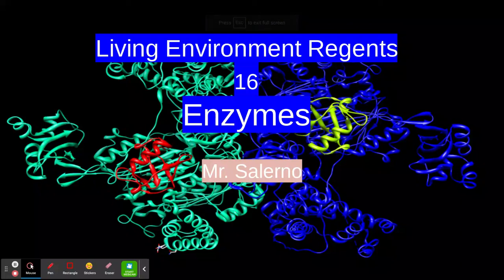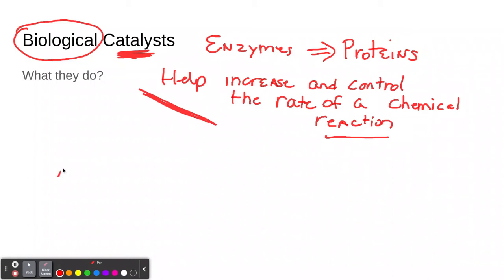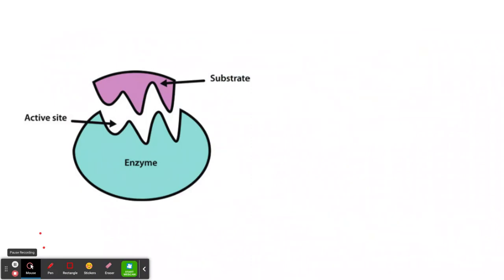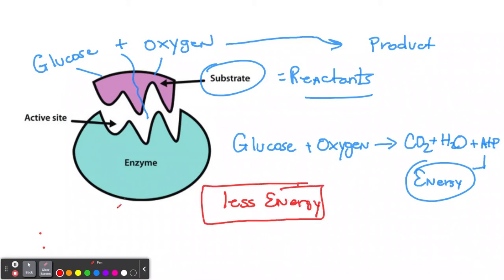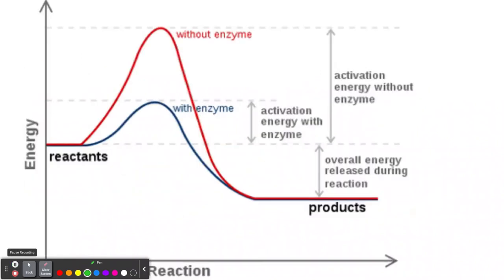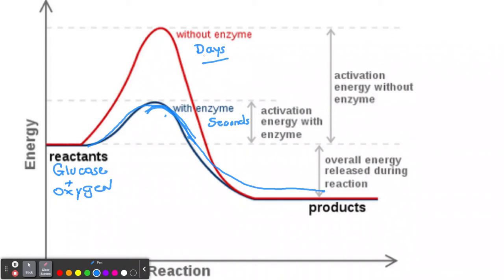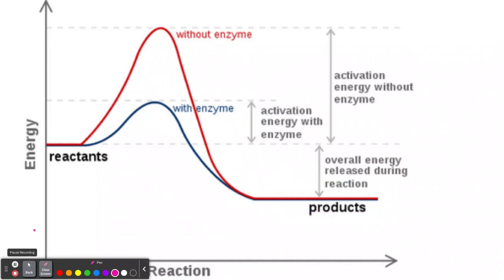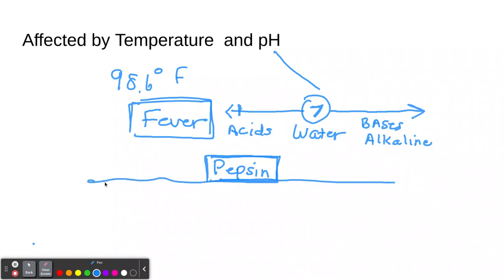Living Environment Regents 16: Enzymes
Enzymes and Substrates